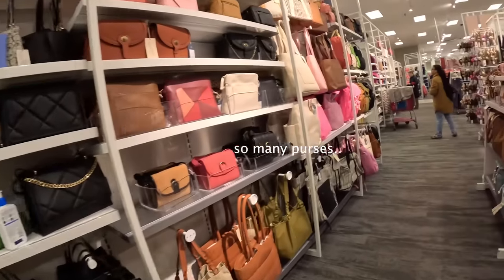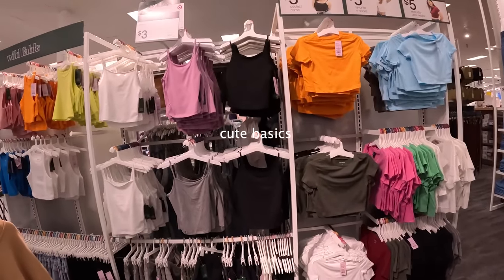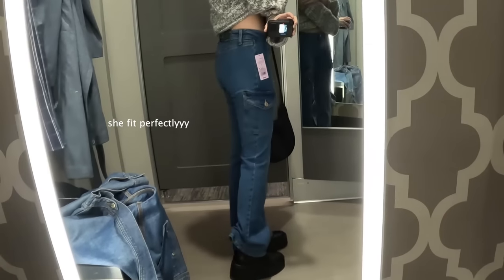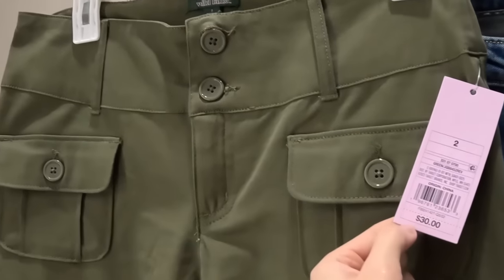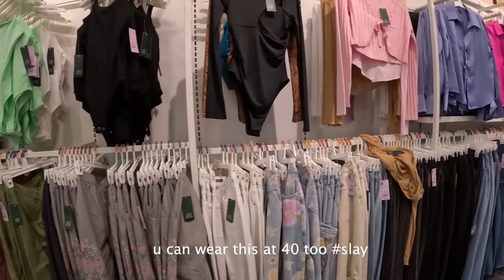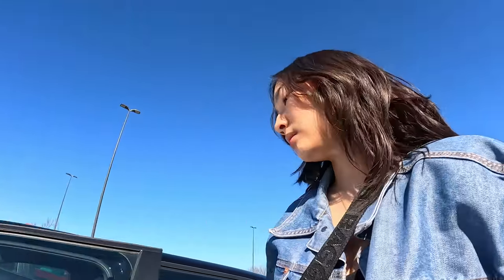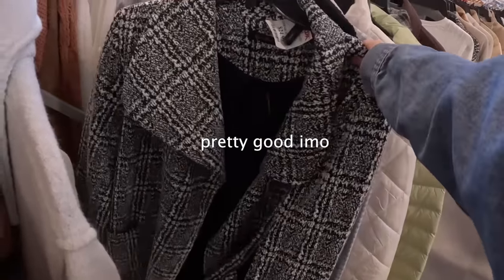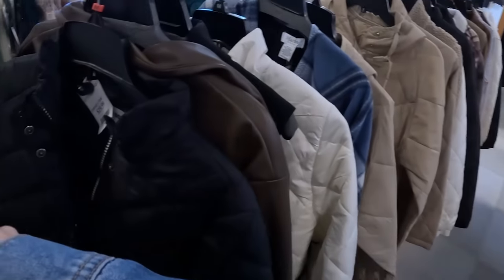RATING AFFORDABLE CLOTHING STORES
hey doods,

i made this (not sponsored) video to give some of y'all an idea on which clothing store would best fit your interests :) we rated out of ten four stores today based off of their selections, prices, and quality. i've had some people comment about not having thrift stores near them so i figured this would be the next best thing. love y'all!

reb

Keep up with my purchases:

what's your name? tim buck tu
what's your age? 9+10? 21
how tall are you? 5'3
what's your ethnicity? chopsticks
favorite food? tacos
what camera do you use? Sony ZV1
what editing software do you use? premiere pro
does she respond? she definitely tries :)